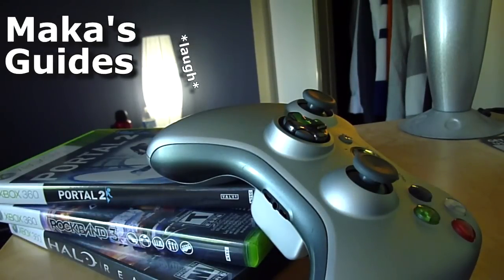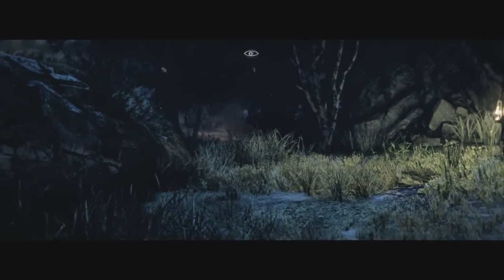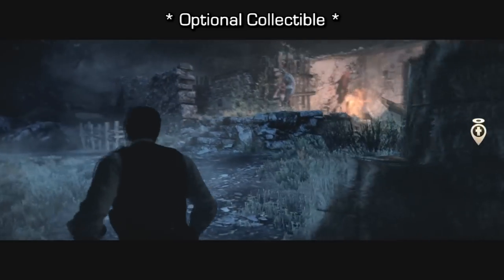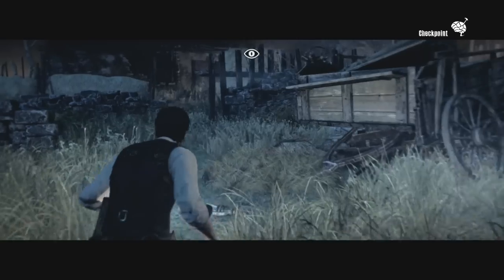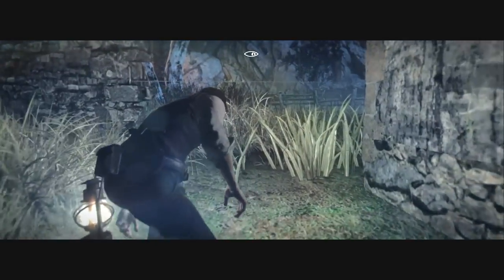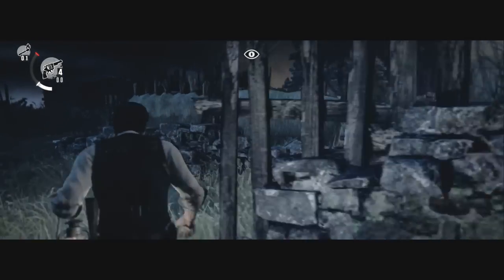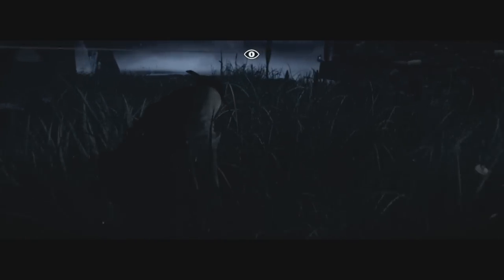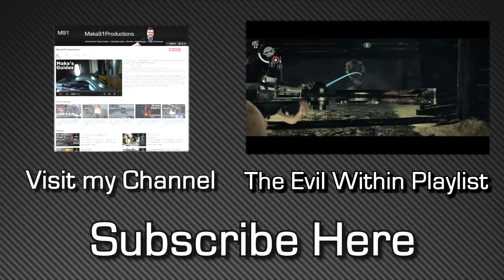The Evil Within - À la Corvo Achievement/Trophy Guide - Chapter 2: Remnants (Ch.2)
The Evil Within - À la Corvo Achievement/Trophy Guide - Chapter 2: Remnants (Ch.2) - Opened the gate to the village without killing a single enemy in Chapter 2

This achievement takes place in Chapter 2, and isn't too hard as long as you know what rules to follow.

First off, there is one mandatory kill that happens at the beginning of this chapter, which is fine. The achievement opportunity begins when you see two enemies run towards a shack and one gets trapped on the outside, and you'll have to make it to the end of the level and open up the gate without killing an enemies.

You want to run forward, melee the enemy near the door once, and enter the door and proceed through the level. You'll open a gate and trigger a cinematic. After that cinematic, go up the hill and hold to the left around the outside of the buildings. Watch out for traps, but DO NOT disarm them. Proceed until you reach the gate, and interact with it to trigger a cinematic. Once this cinematic starts, a few enemies will begin to chase you! From this point on you want to make the enemies follow you until they are caught by traps. There are 3 bear traps in the middle of the road very close to the gate opening. There are 2-3 wire traps in the surrounding area as well which you should lure the enemies into. Once you've made all the enemies in the gate area kill themselves via traps, just go up the gate and open it to proceed and gain the achievement